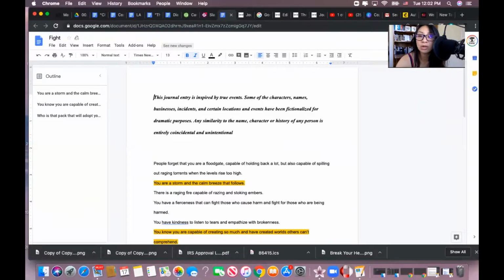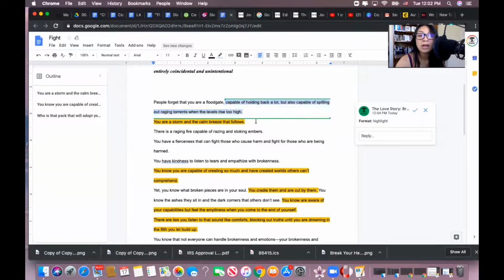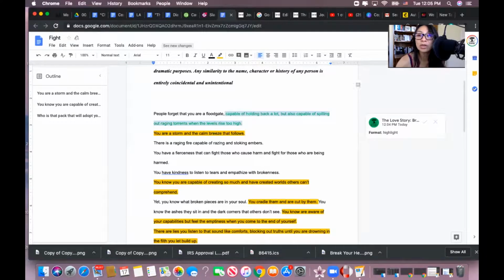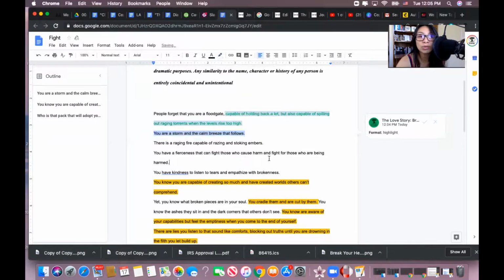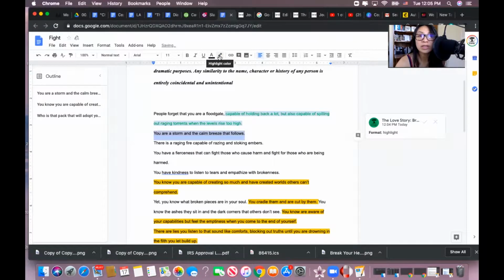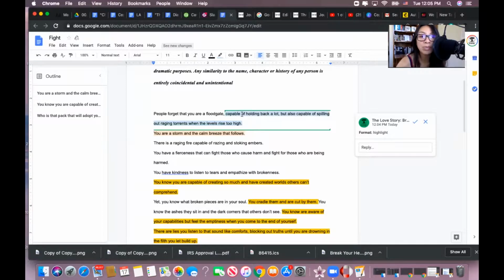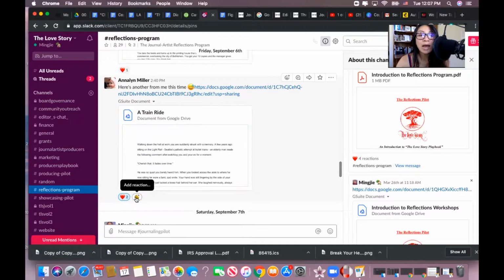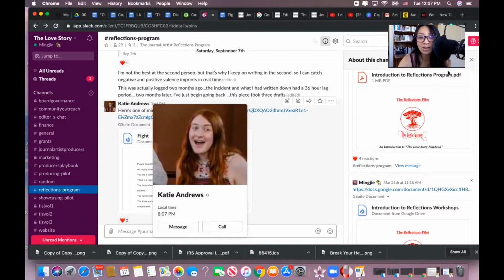How to Resonate-Edit and Engage with Journal-Artist Community